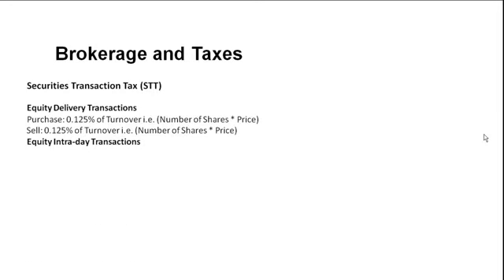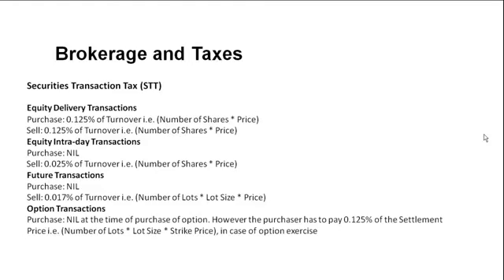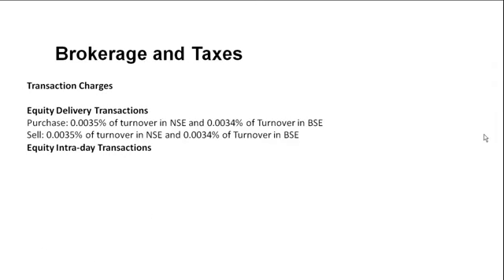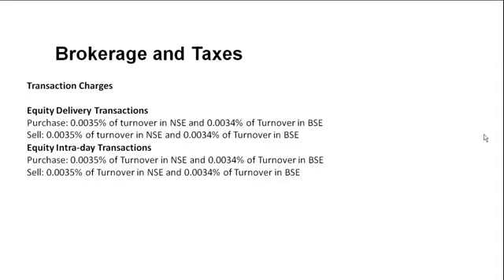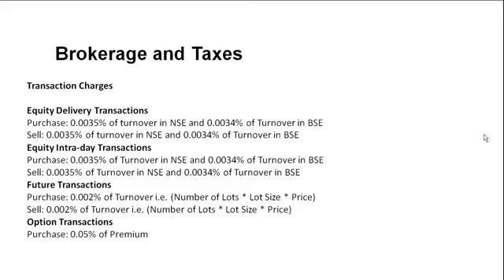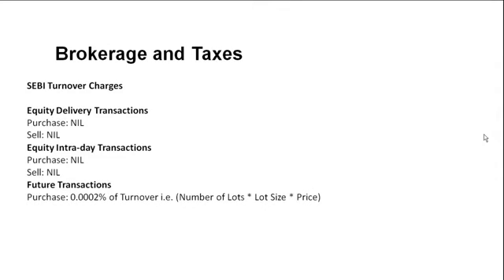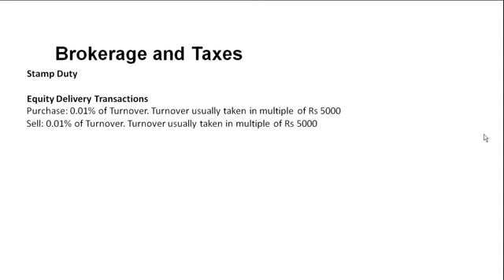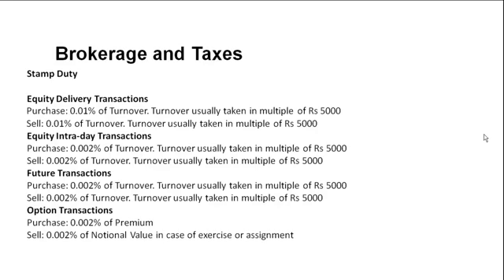Stock trading fees explained briefly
Do you know the additional costs incurred in trading apart from brokerage?